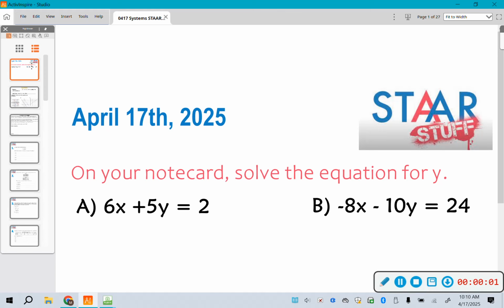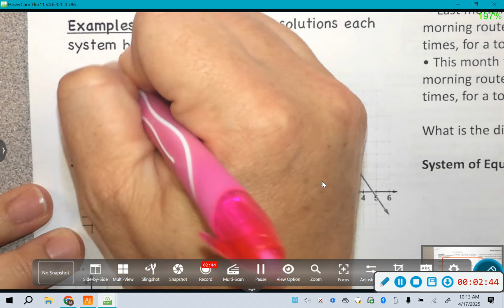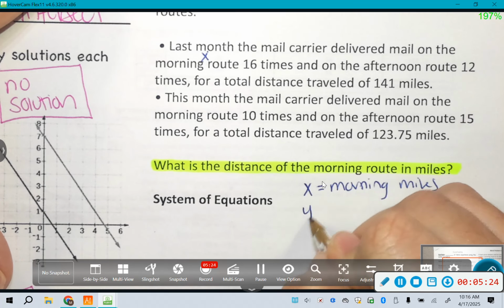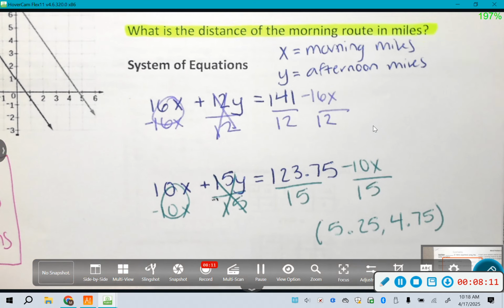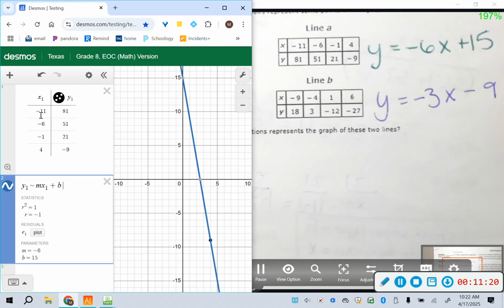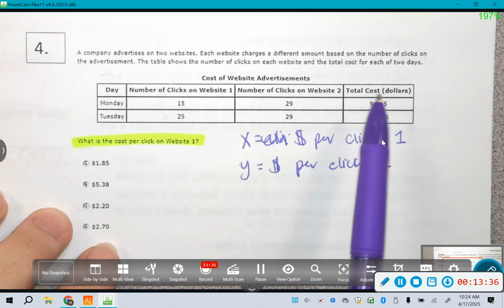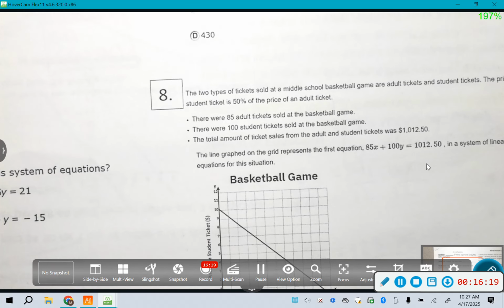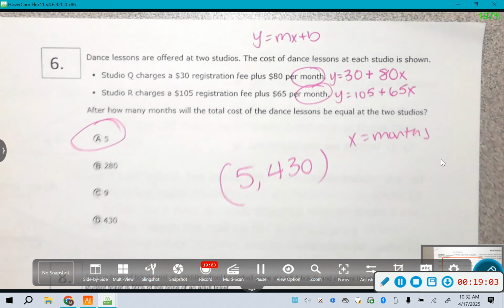Algebra 1 - CWHS - 4/17 Systems EOC Review Lesson